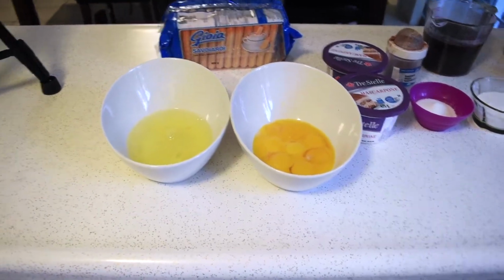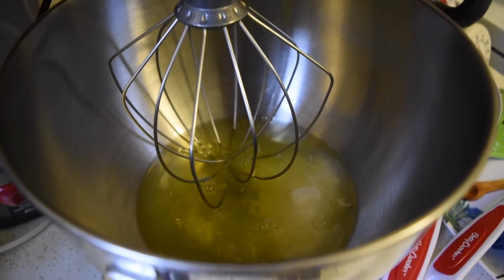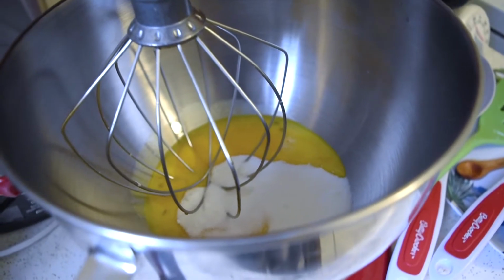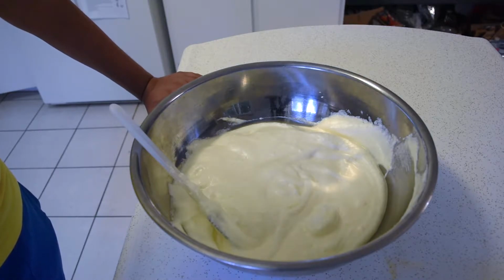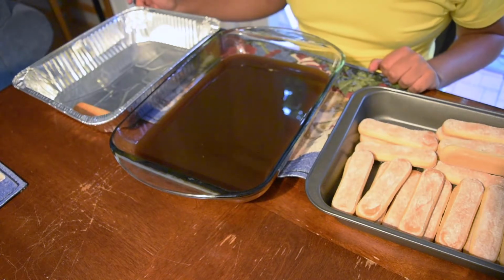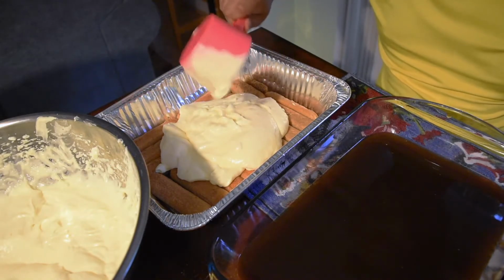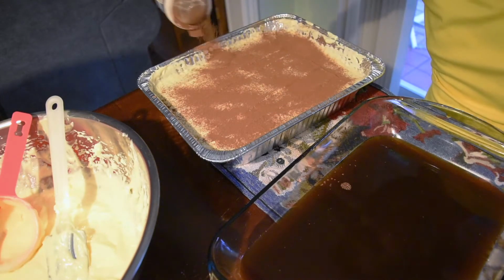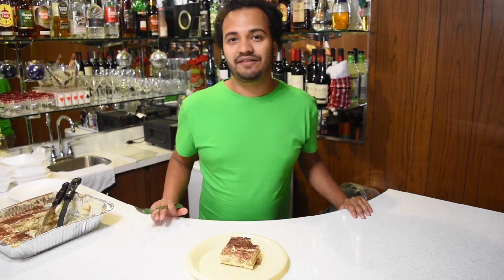Authentic Tiramisu | Baking with Amar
Hi everyone! I really hope you enjoyed todays video, this is one of my favourite recipes to make for parties. If you try it out let me know how it goes!

Ingredients:
10 Eggs
2 tubs of 475g each of Mascarpone cheese at room temp
2 packs of Italian Savoiardi cookies
3 Cups espresso at room temp
1 cup of Amaretto Liqueur
26 tbsp white sugar (one container of 6 tbsp, 2 containers of 10 tbsp)
Cocoa Powder unsweetened
Recipe:
1) Mix cooled espresso, 6tbsp of sugar, and chosen liqueur in a dish and set aside
2) Separate 10 Eggs
3) Add 10 tbsp of sugar to egg whites and whip to soft peaks
4) Add 10 tbsp of sugar to egg yolks and beat till pale in colour and ribbon-like in texture
5) Fold beaten egg yolks into whipped egg whites in 2-additions
6) Add mascarpone-cheese in 2-additions to the egg mixture, mixing lightly on low speed with a hand mixer
7) Dip each Saviordi cookie into the coffee mixture briefly and line the base of the chosen container (cut cookies to fit if needed)
8) Spread ¼  of the egg-cheese mixture (1/2 if one large tin instead of two smaller tins) over the base layer of cookies
9) Repeat steps 7 through 8 to form another layer of the cake
10) Sprinkle top with coco powder, cover with foil, and refrigerate (preferably over night)

When looking to add a new furry friend to the family be sure to check out your local shelters and humane society to see if there are any animals in need of a home rather than purchasing animals from a breeder.

The Reach 5 channel is made up of a group of friends who hope to entertain and inspire you to try something new during this quarantine. We also hope to share some university experiences and tips, as well as shed light on global initiatives to aid in making the world a better place.